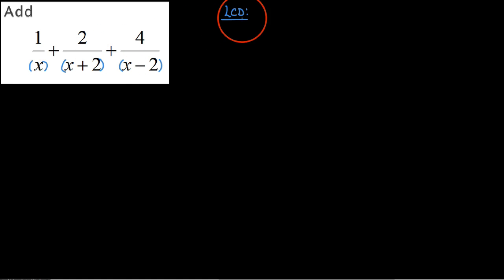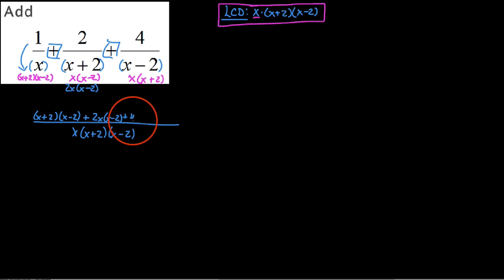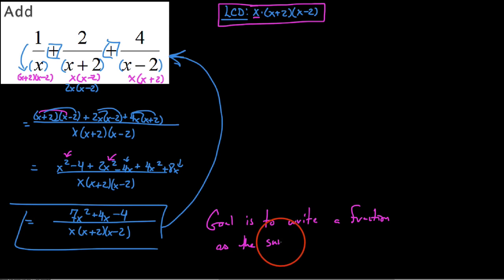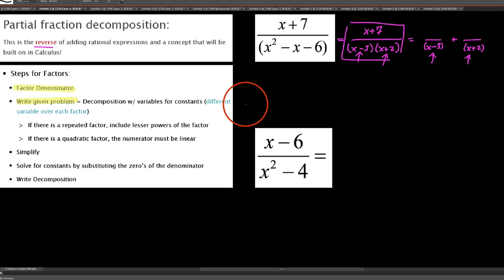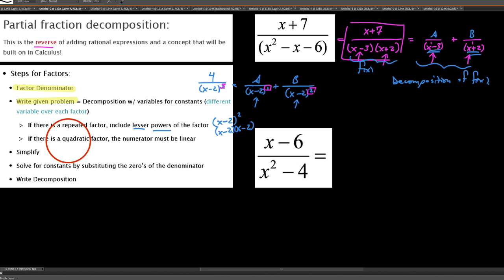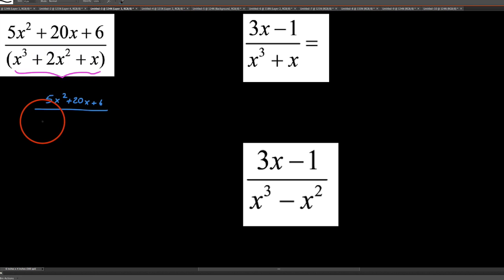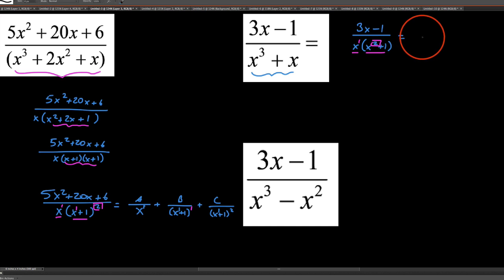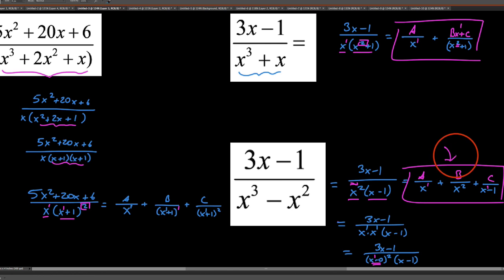HPC , 7.4.1 , Partial Fraction Decomposition